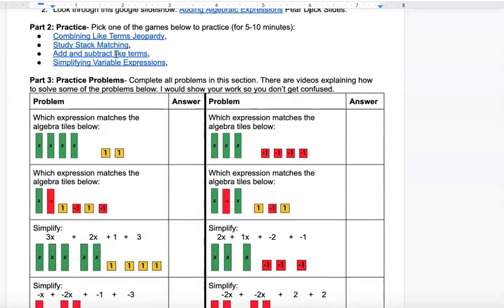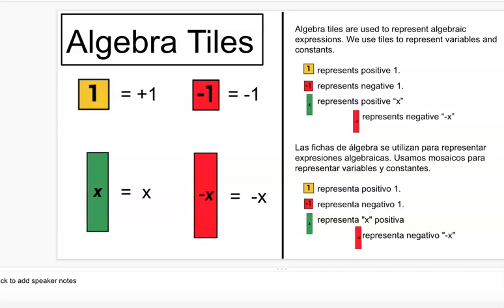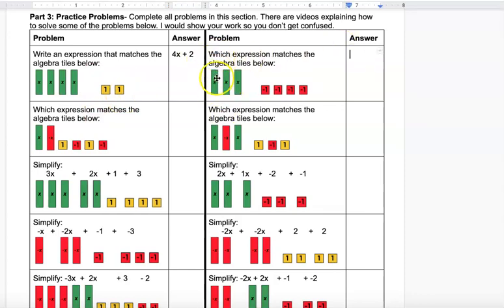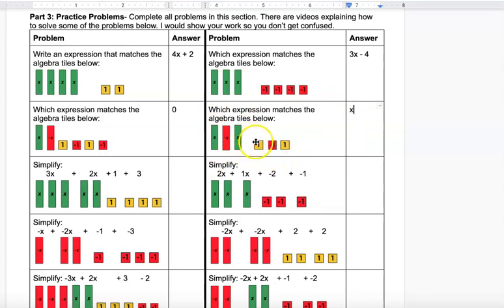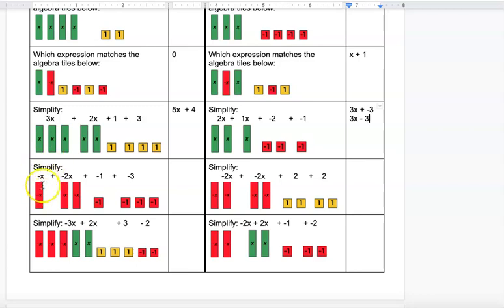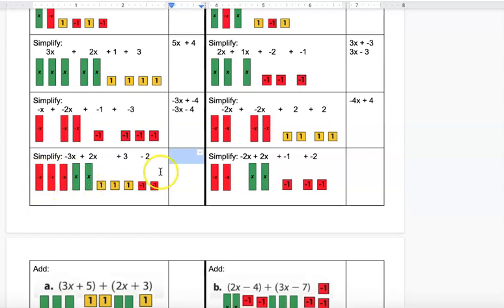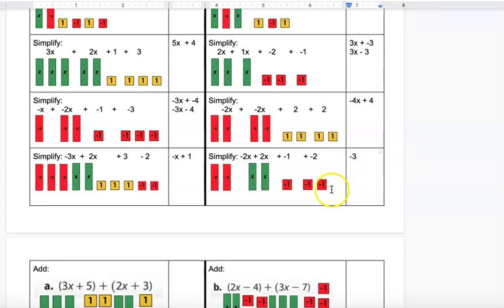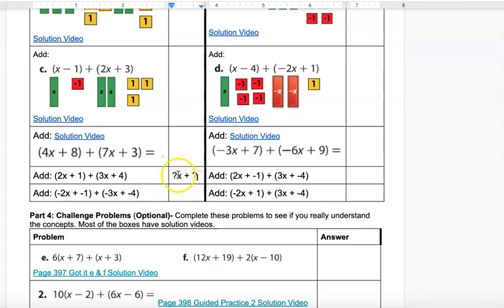Adding Algebraic Expressions Part 3